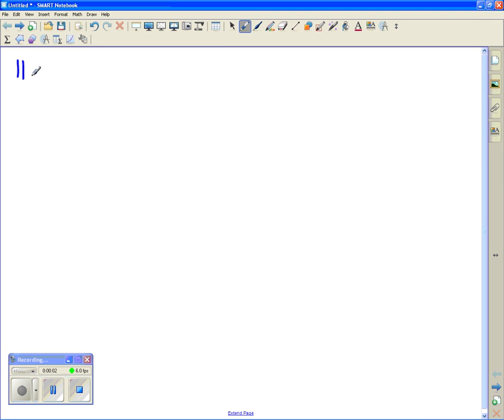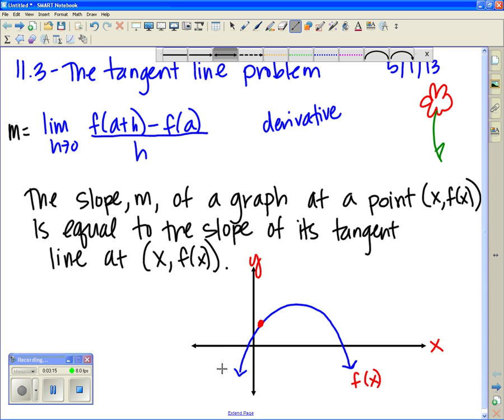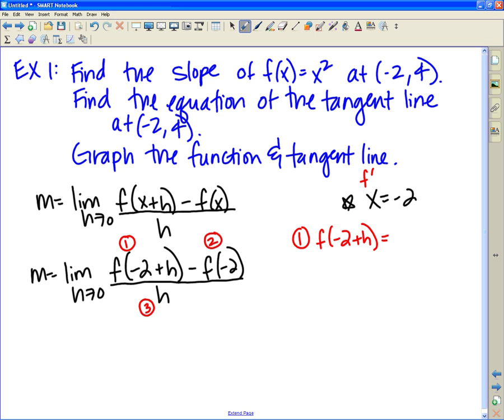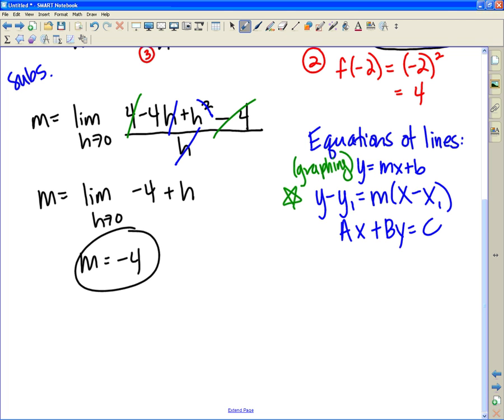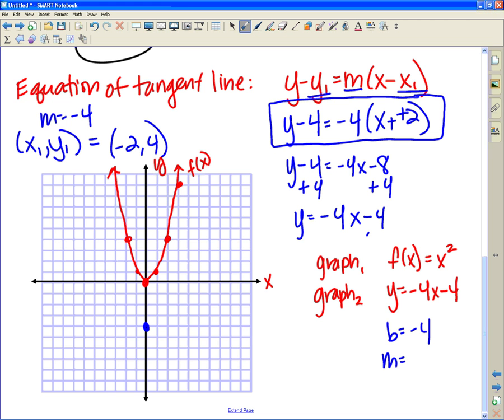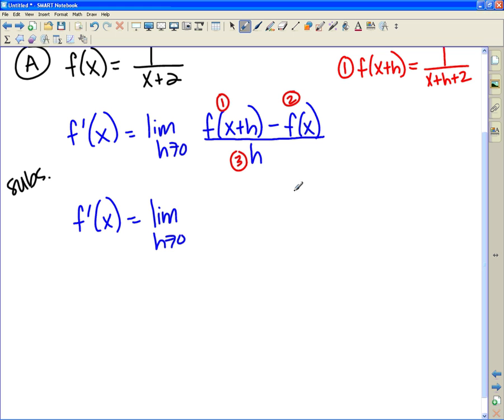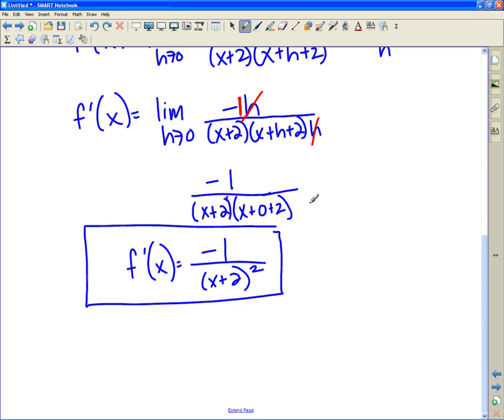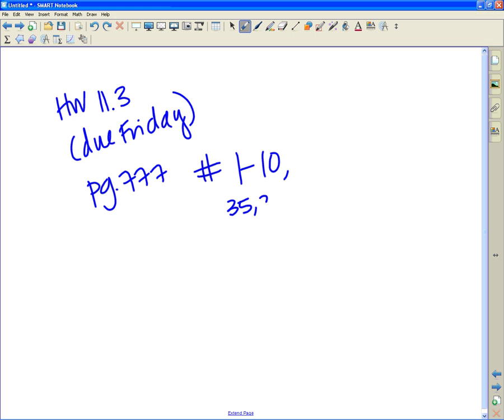Tangent Lines and Derivatives at Points